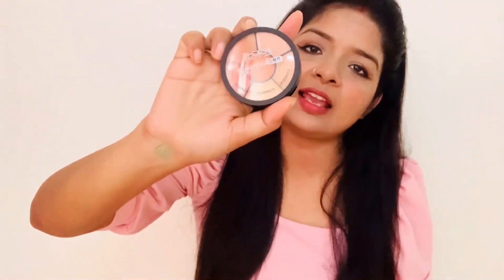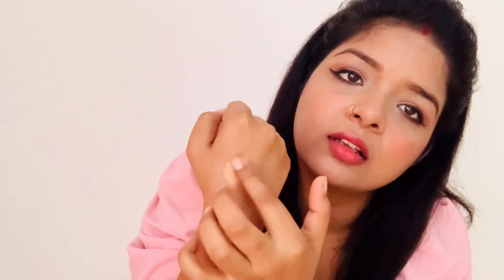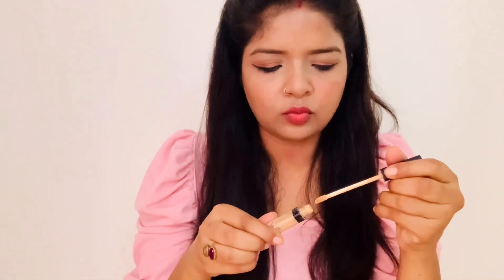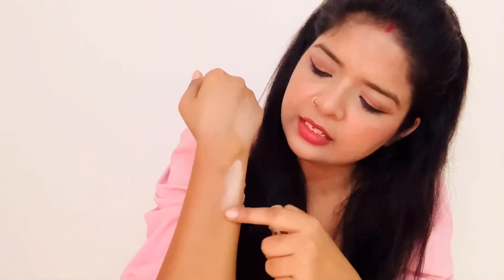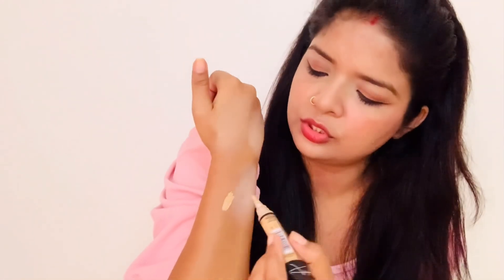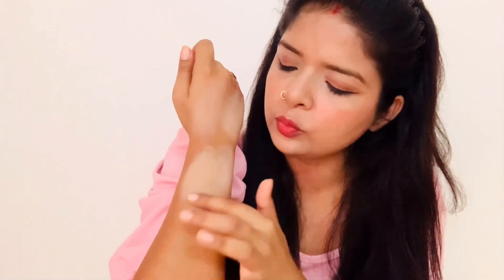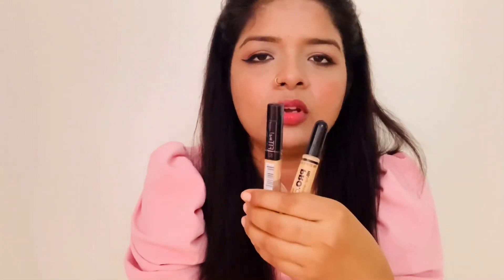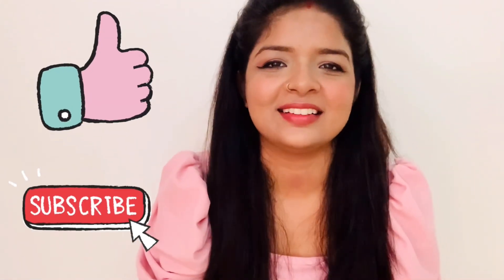Which concealer is the BEST ?? | Concealers| Tanvika’s Makeup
Product Links- Nykaa products

1. LA girl PRO concealer-

2. Maybelline Fit Me Concealer-

3. Insight PRO concealer palette -

4. Maybelline Age rewind concealer -